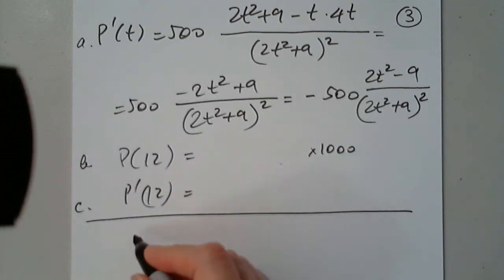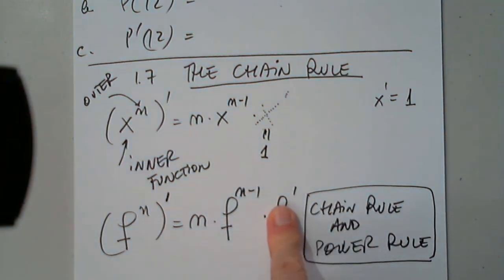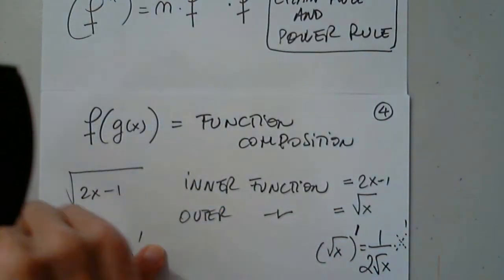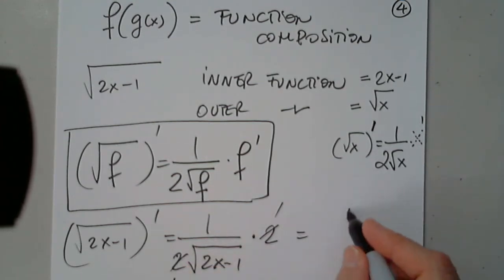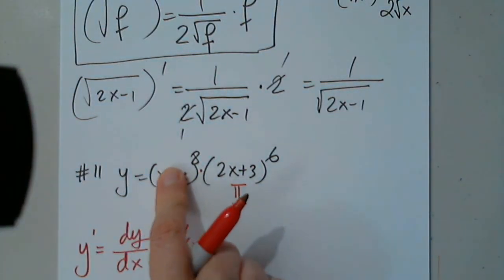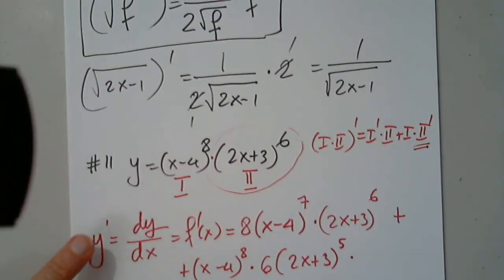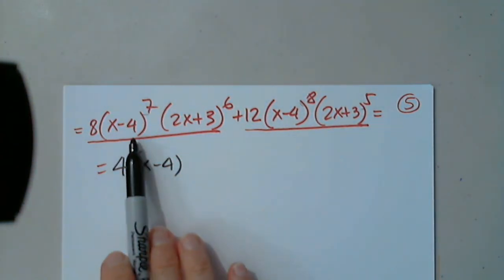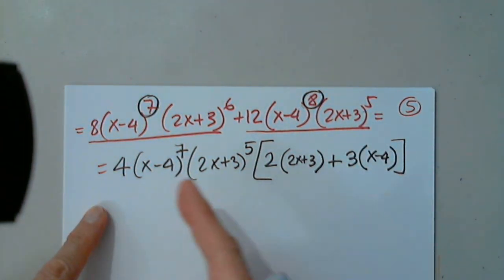MAT 230 SECTIONS 1.7 - 1.8 PART 2 SEPTEMBER 27